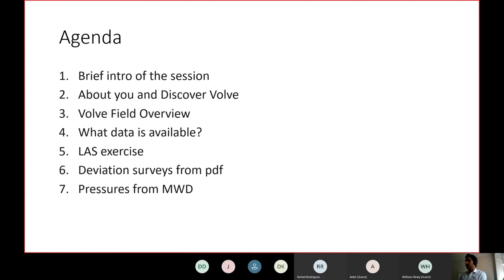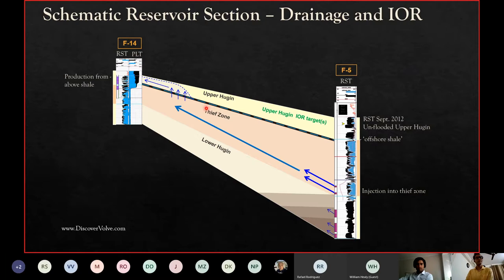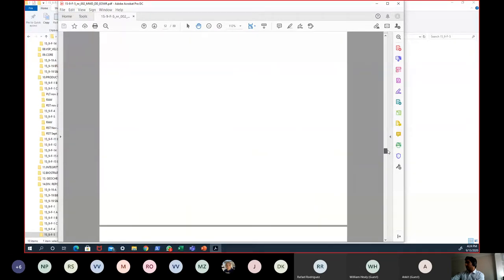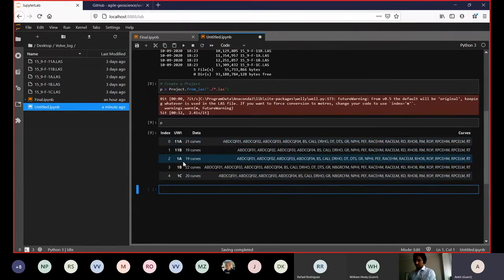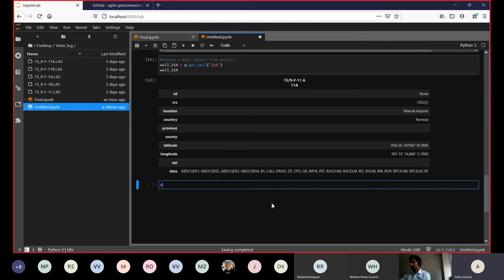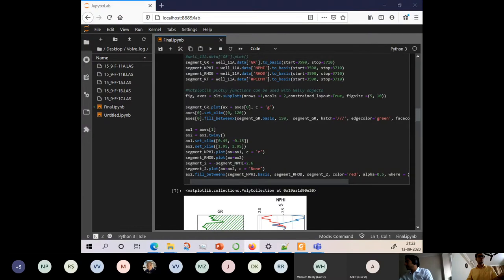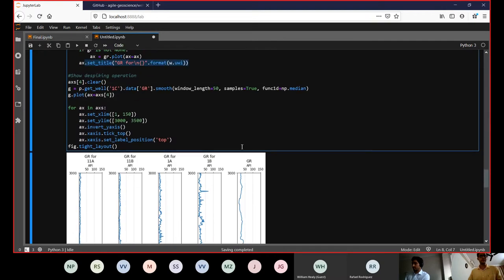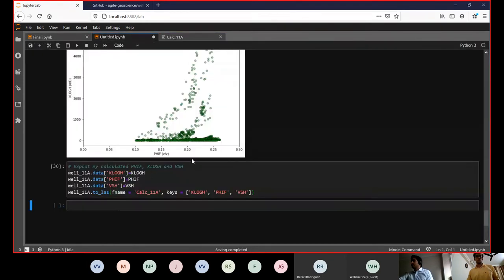Exploratory Data Analysis of Volve North Sea Asset in Python - Session 1 - Part 1